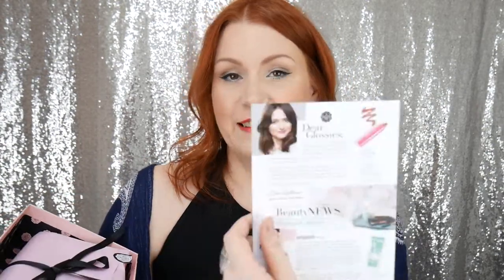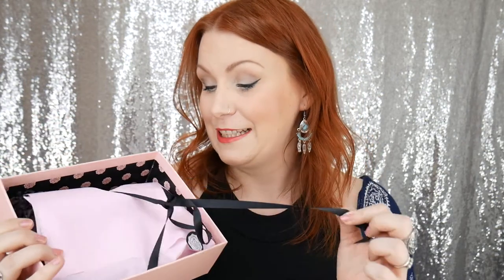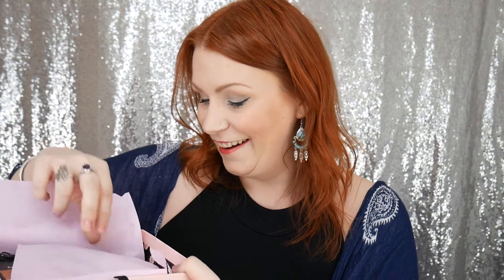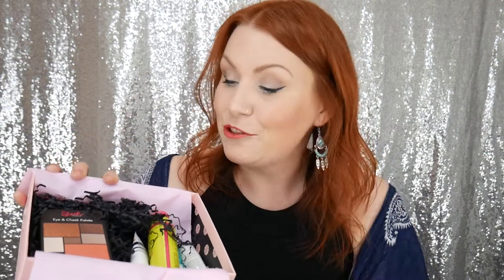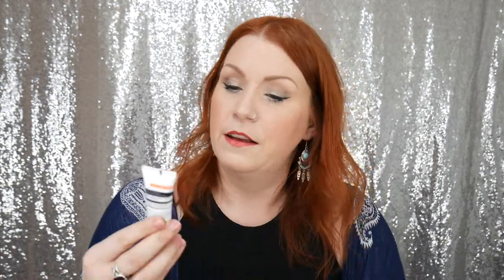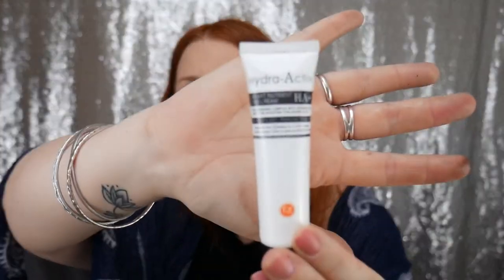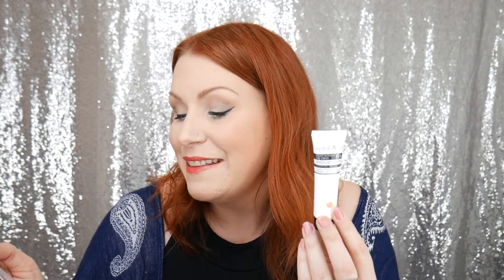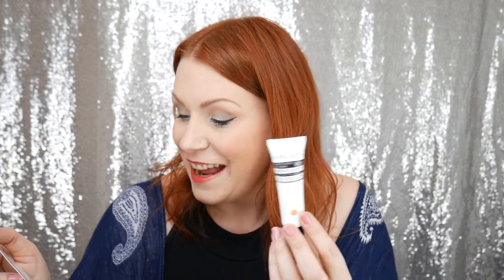GlossyBox Unboxing l March 2017 l BEST BOX YET!!!!!!!!!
In this video, I unbox a March 2017 GlossyBox subscription box. This is my 3rd GlossyBox and I loved every single product this month!! Well done GlossyBox!!
This Works in transit camera close up - thisworks.com
Figs &Rouge Hydra-active smart nutrient vital moisture day cream - figs&rouge.com
GOT2B styling primer - got2b.schwarzkopf.co.uk